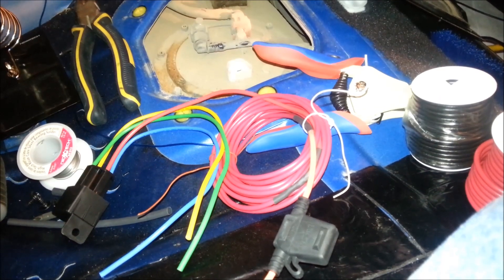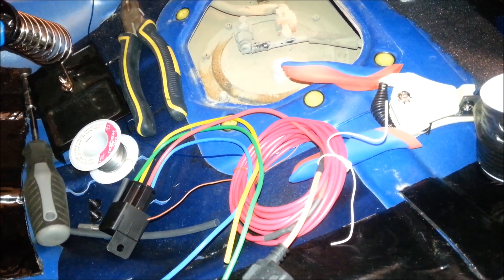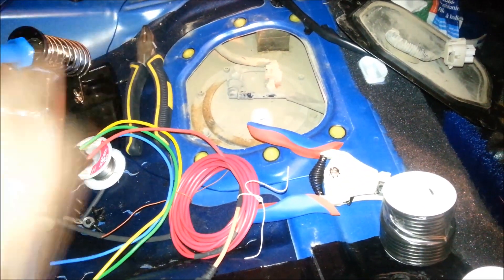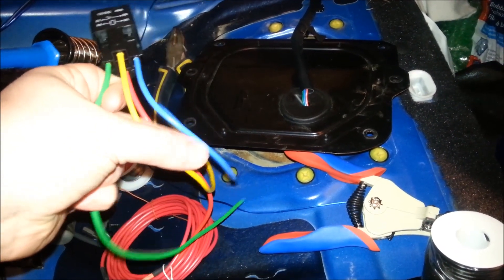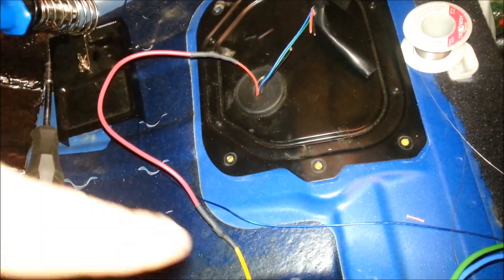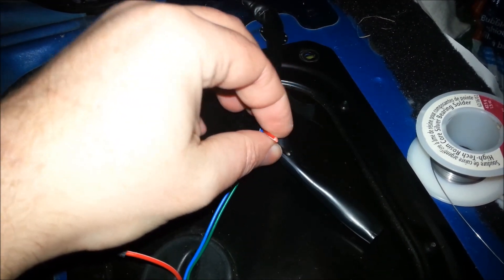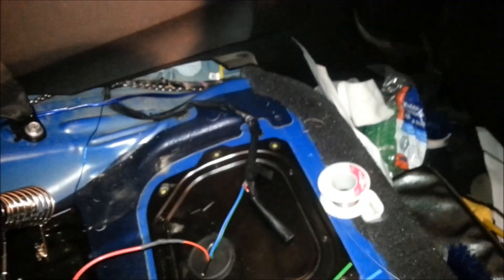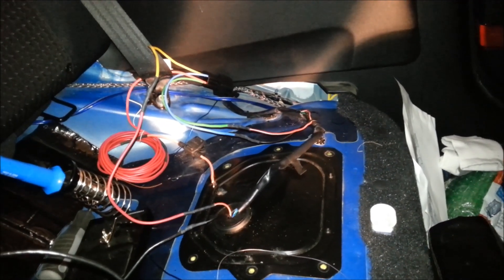How to install a dedicated fuel pump relay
If you're upgrading your fuel pump, you'll want to do this to prevent dangerous voltage drop that could burn up wires or your fuel pump. Same method on all Genesis Coupes.